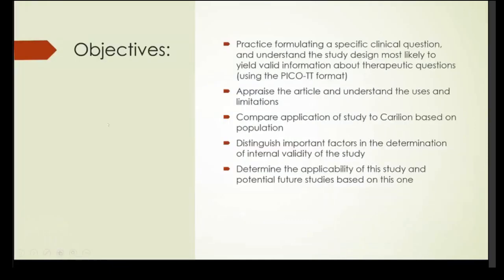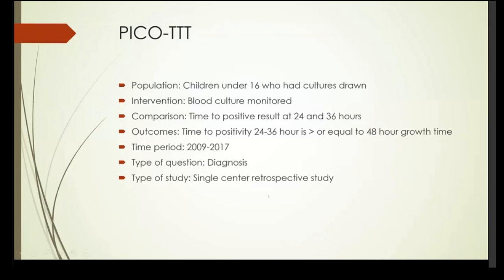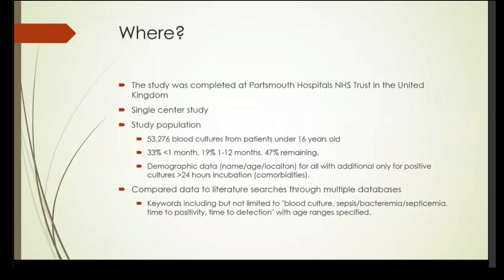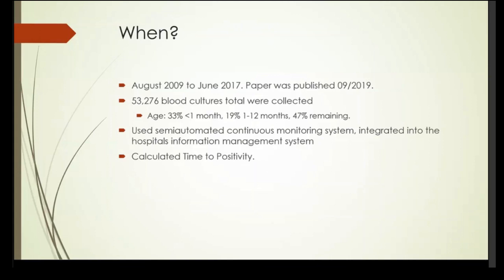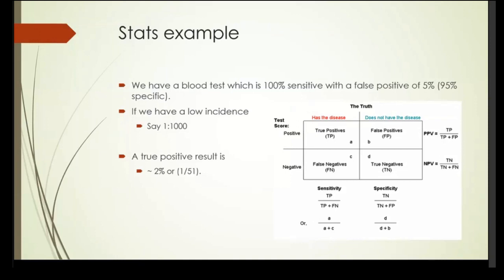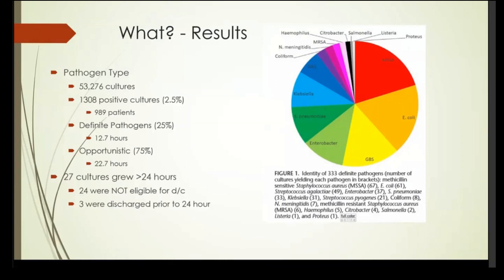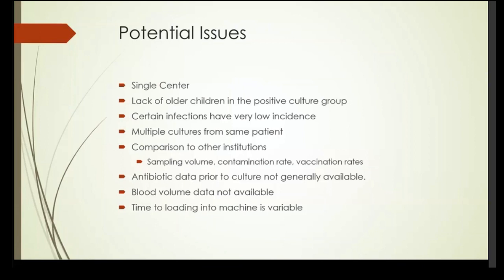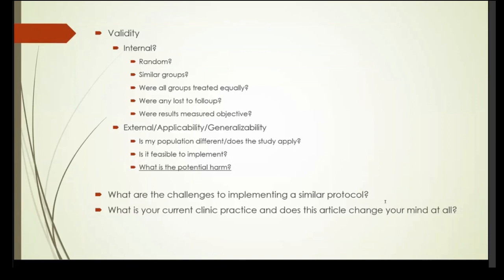Excluding Clinically Significant Bacteremia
Originally presented at Carilion Children's Pediatric Journal Club by​ Dr Kevin Leal and Dr. Emily Nguyen

1. Practice formulating a specific clinical question, and understand the study design most likely to yield valid information about therapeutic questions (using the PICO-TT format)
2. Appraise the article and understand the uses and limitations
3. Compare application of study to Carilion based on population
4. Distinguish important factors in the determination of internal validity of the study
5. Determine the applicability of this study and potential future studies based on this one ​